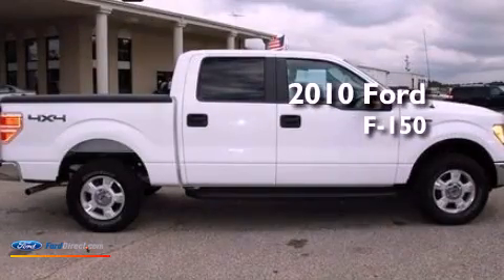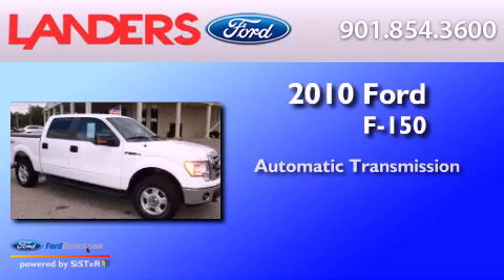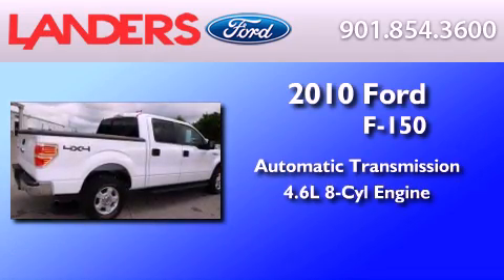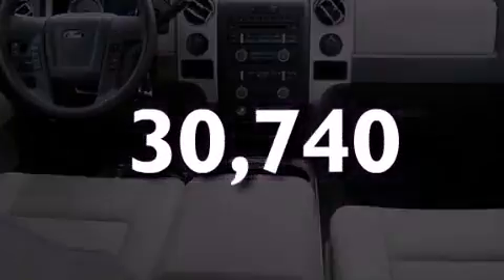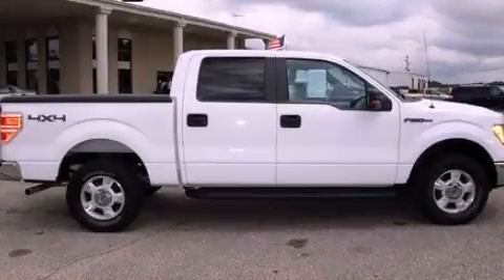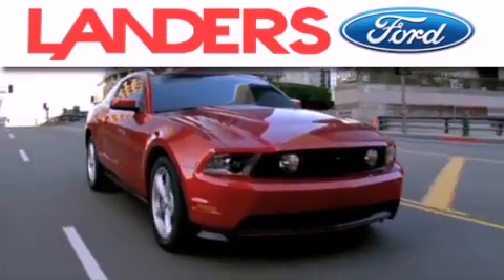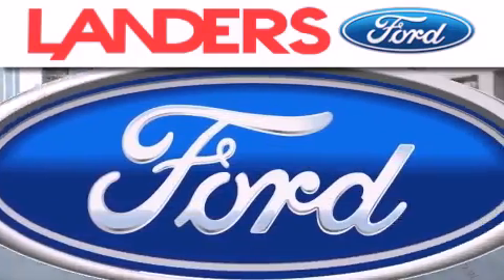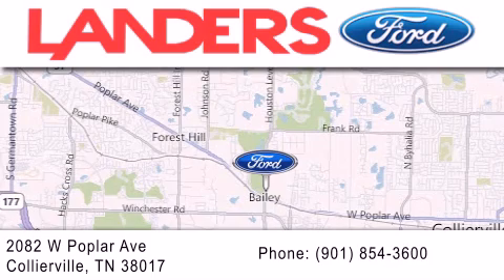2010 FORD F-150 Collierville TN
Year : 2010
 Make : FORD
 Model : F-150
 Engine : 4.6L V8 24V MPFI SOHC
 Trans . : 6-SPEED AUTOMATIC
 Exterior : WHITE
 Miles : 30,740

 Stock : L15244